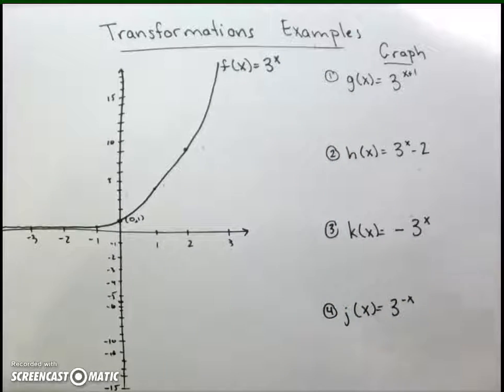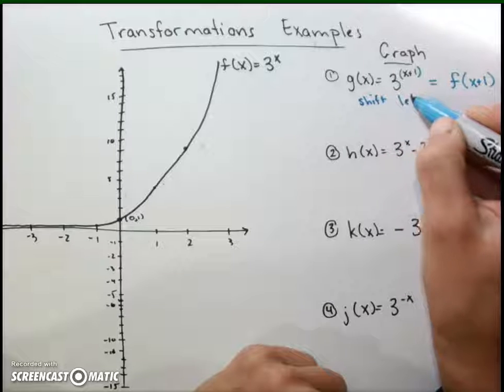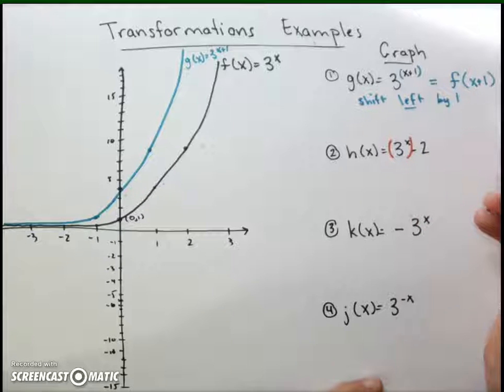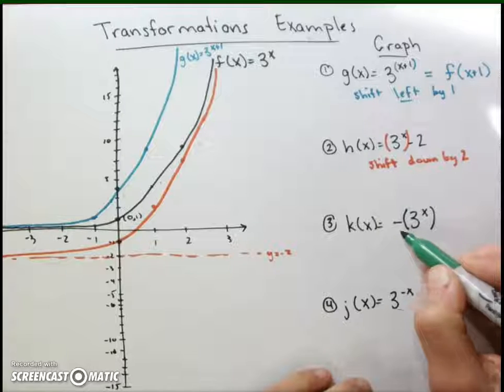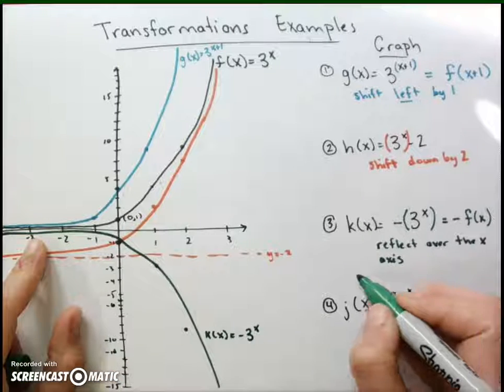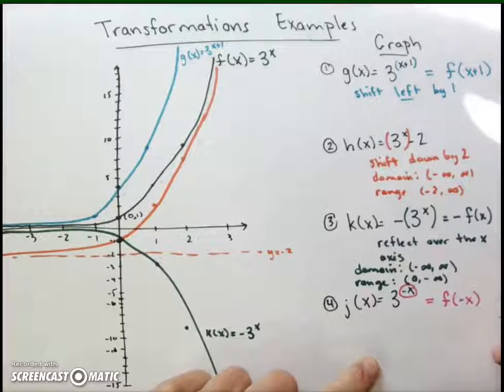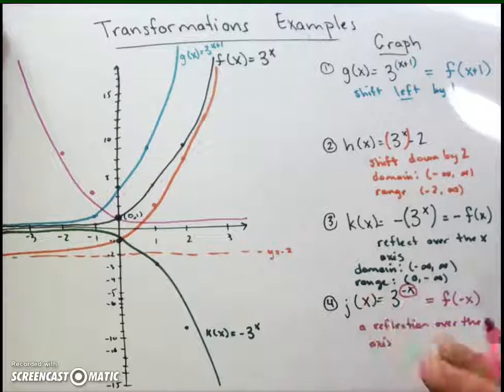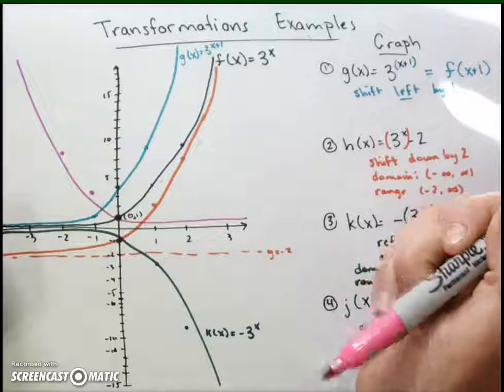Transformations of Exponential Functions